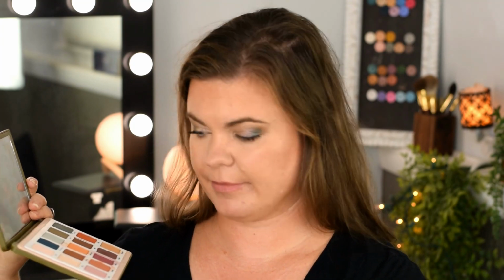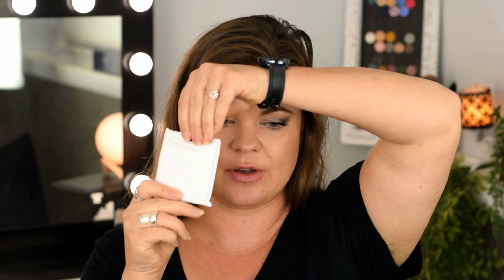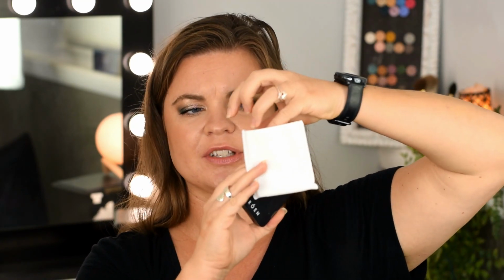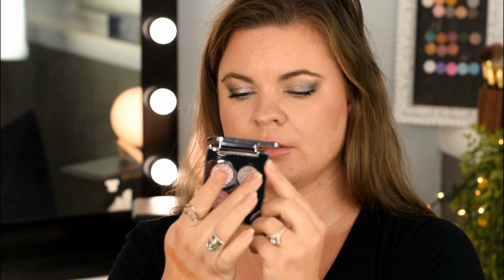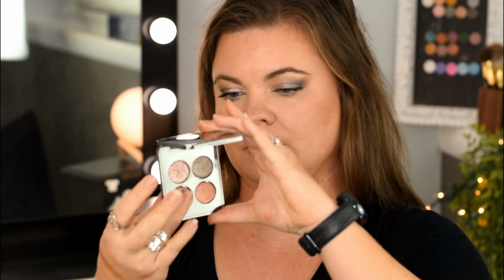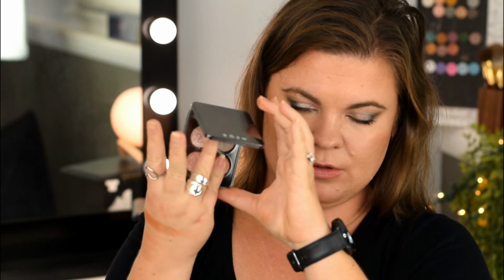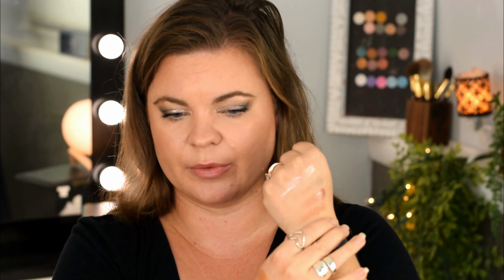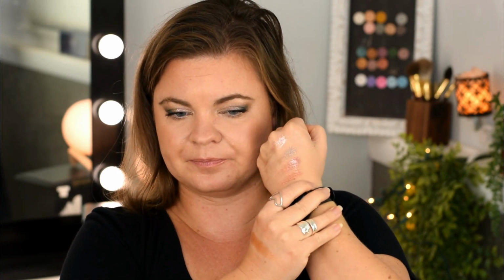Boxycharm Drop Shop Sale Haul | ROEN, MAC, NATASHA DENONA Eyeshadow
In this video, I showcase what I was able to snag from the Boxycharm Drop Shop Sale Haul.

♥♥♥ Link to get the antenna magnet tool (4 pack but the 5lb magnet was what was used)

♥♥♥LIVESTREAM OFFICE PRODUCTS:
12" ESDDI Ringlight (I have a review on it
Webcam I use as my overhead camera: